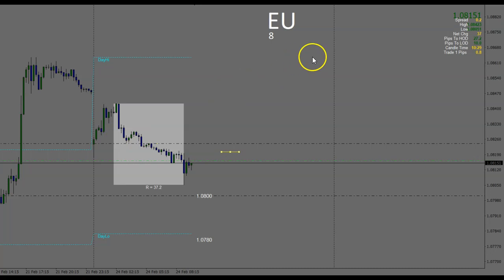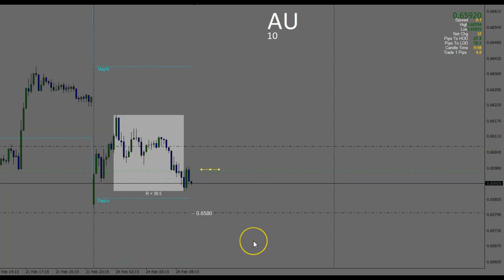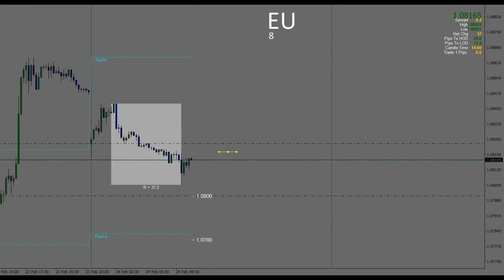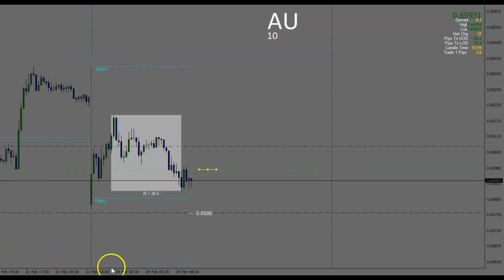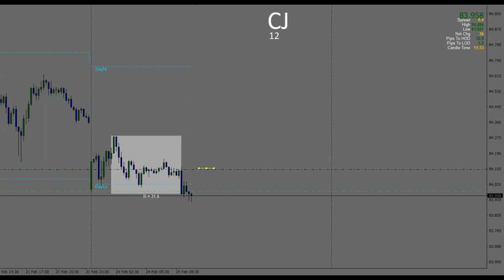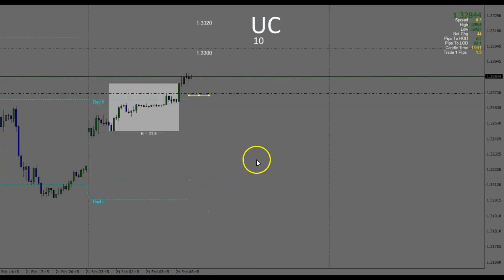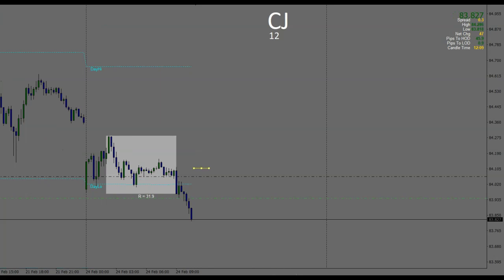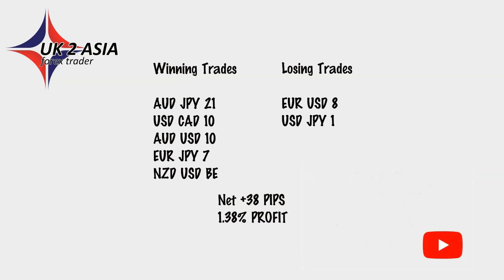1.38% profit in one hour | How I trade the London session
1.38% profit in one hour.
How I trade the London session

Looks as though we are starting to see more price action during both the London and NY sessions.

Always good when you can get in and out of the forex market fast with a good profit. That's exactly what I did during this session.

❤️ Would you like to support and help maintain this channel?

🔵 You can learn how I finally made it as a trader from my 5 step guide available from Amazon

Always remember that trading foreign exchange can be extremely risky.